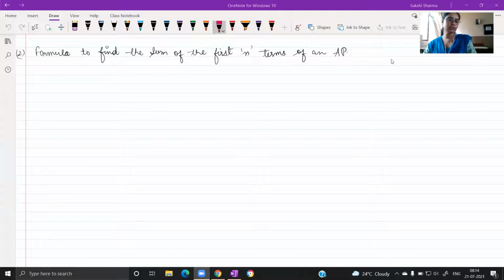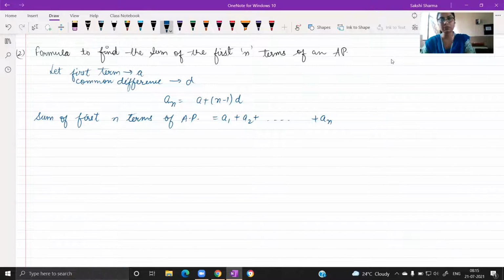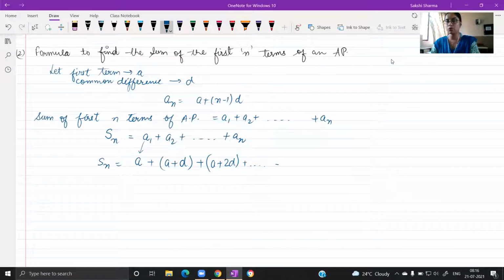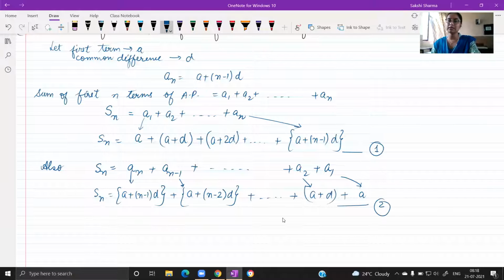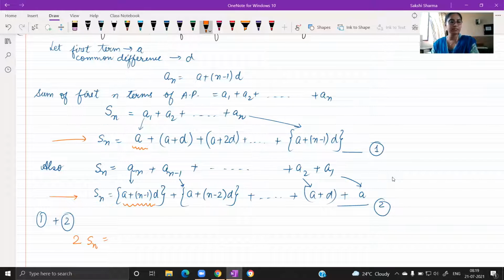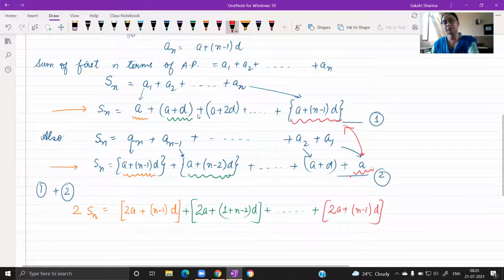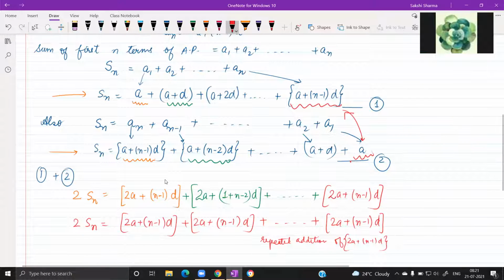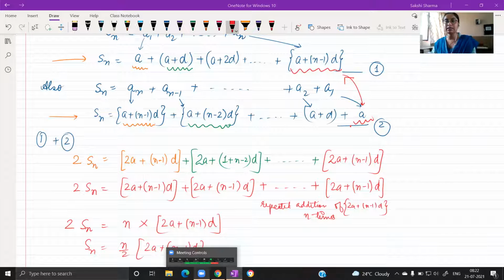Class X~NCERT~Ch 5~ARITHMETIC PROGRESSIONS [Part XIII]